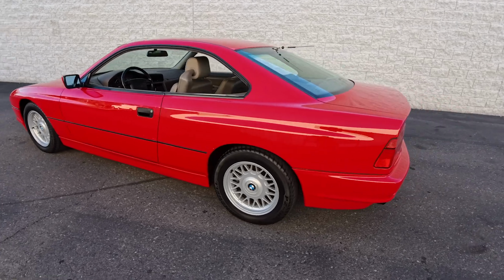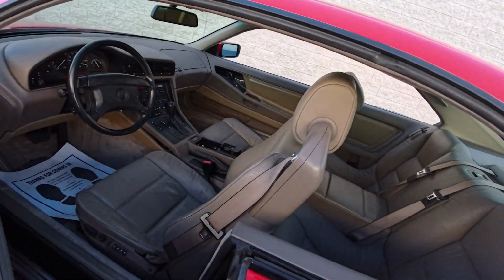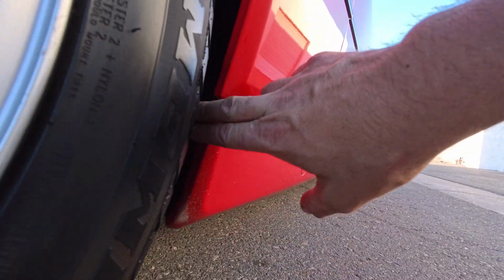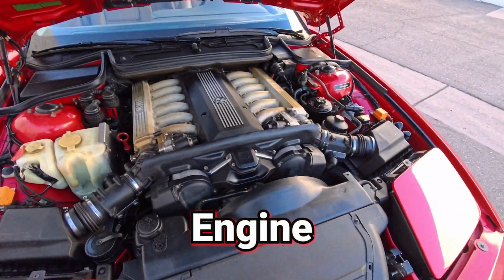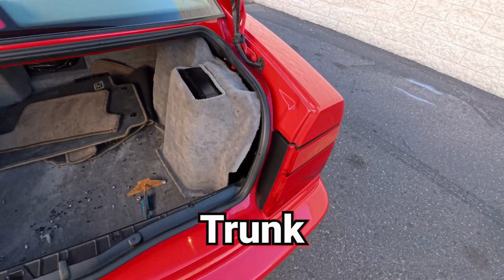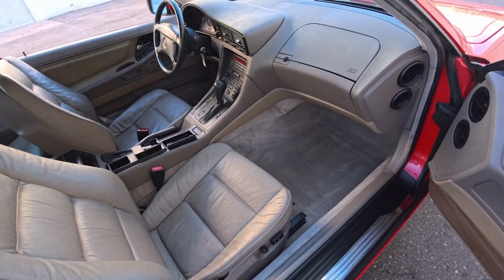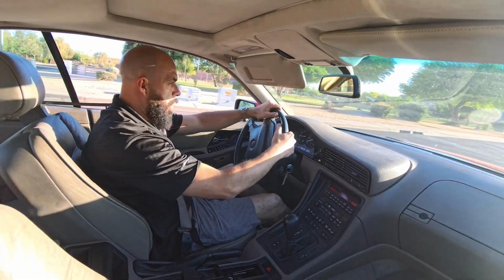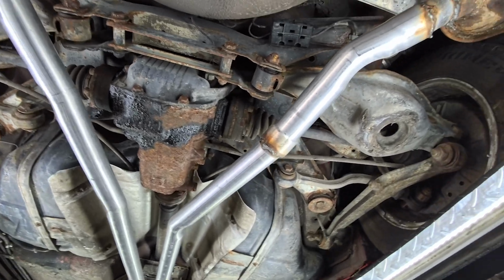SOLD The BMW 850Ci: A 90s Supercar That Was Too Advanced For Its Time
Classic Car Addict is proud to present this 1993 BMW 8 series 850ci V12 for sale in our Mesa, Arizona showroom. Carfax lists this as a two-owner vehicle with 89K miles, which averages about 2,811 miles per year. The 850i was the first model of the 8 Series launched in 1990 with the 5.0-litre M70B50 V12 engine having a power output of 220 kW (300 PS). Around the time of the introduction of the 840Ci in Autumn 1993, the 850i was renamed the 850Ci.
The cabin features power-adjustable front seats trimmed in Light Parchment leather along with color-coordinated door panels and carpets. Equipment includes an onboard computer, dual-zone automatic climate control (AC not blowing cold), driver position memory, a power-adjustable steering column, AM/FM/cassette with trunk-mounted CD changer. The four-spoke leather-wrapped steering wheel fronts a 190-mph speedometer, a tachometer, and gauges for coolant temperature and fuel level. The digital odometer indicates 89,970 original miles.
The bodywork is finished in Brilliant Red (308) and features fully retracting rear quarter windows for a pillarless side profile. Equipment includes front and rear CSi-style valances, a power sunroof (not working), quad exhaust outlets, and pop-up headlights. The BMW was fully repainted before our consignor purchased the vehicle. The 16x7.5 aluminum alloy vent wheels are mounted on Primewell PZ-900 tires 225/55ZR16's all the way around.
The 5.0-liter M70B50 V12 was factory rated at 296 horsepower and 332 lb.-ft of torque. Power is sent to the rear wheels through a four-speed automatic transmission. Factory equipment includes four-wheel disc brakes, Automatic Stability Control (ASC), and Electronic Damper Control (EDC).
And please be sure to watch the full walkaround and driving video linked directly to our YouTube channel under Classic Car Addicts. We are a Classic Car company that combines a lifelong passion for classic cars with a level of customer service that thinks of you first. A company small enough to allow a personal relationship but a company with global expertise to deliver all your needs.